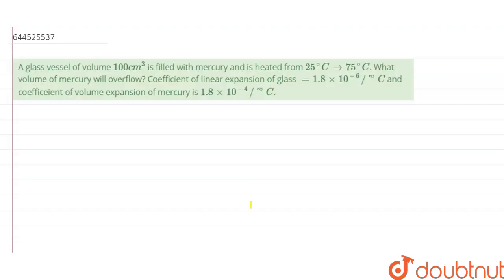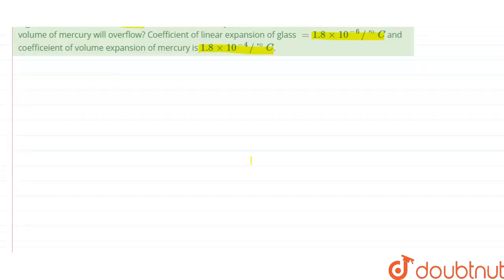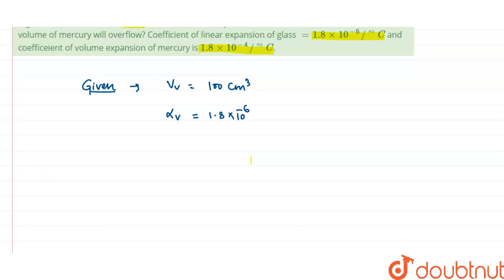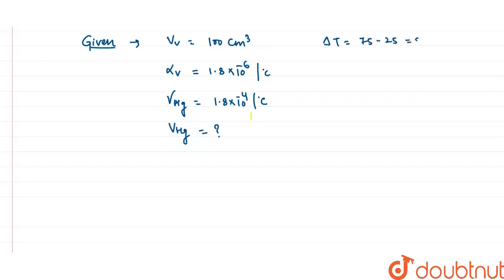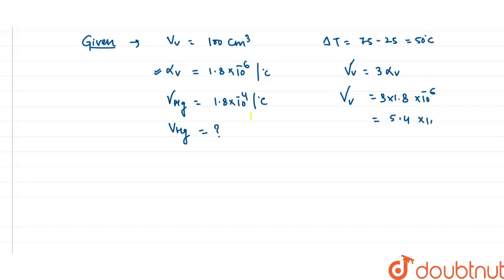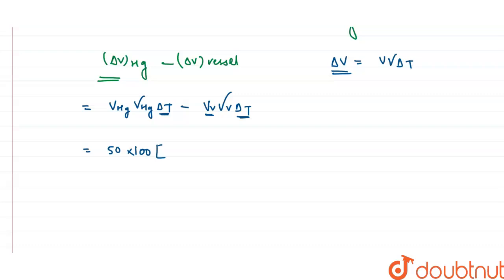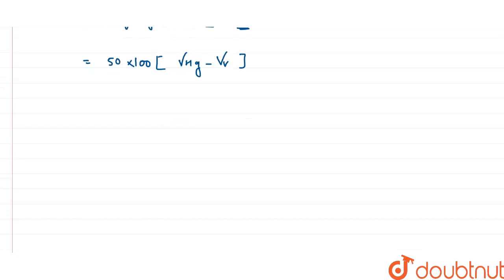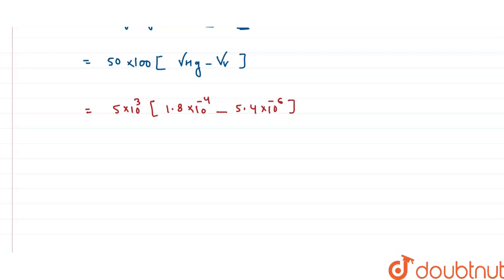A glass vessel of volume 100 cm^(3) is filled with mercury and is heated from 25^(@)C to 75^(@)C...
A glass vessel of volume 100 cm^(3) is filled with mercury and is heated from 25^(@)C to 75^(@)C. What volume of mercury will overflow? Coefficient of linear expansion of glass = 1.8 xx 10^(-6)//\'^(@)C and coefficeient of volume expansion of mercury is 1.8 xx 10^(-4)//\'^(@)C.
Class: 11
Subject: PHYSICS
Chapter: CALORIMETRY AND THERMAL EXPANSION
Board:IIT JEE

👉 Have Any Query? Ask Us.